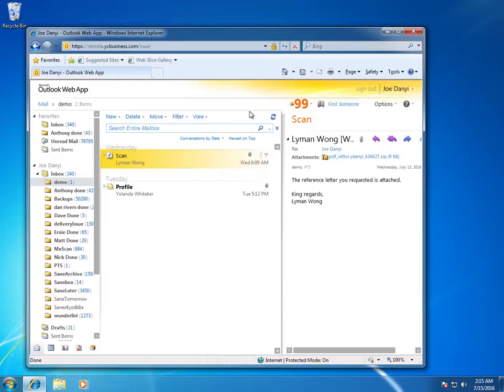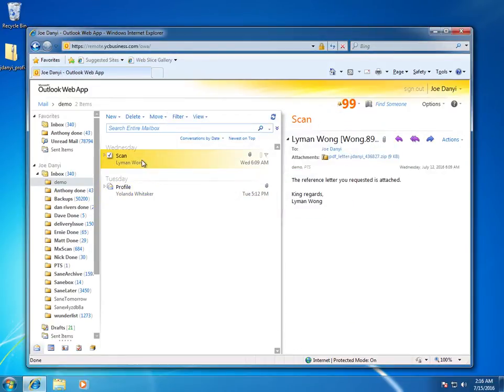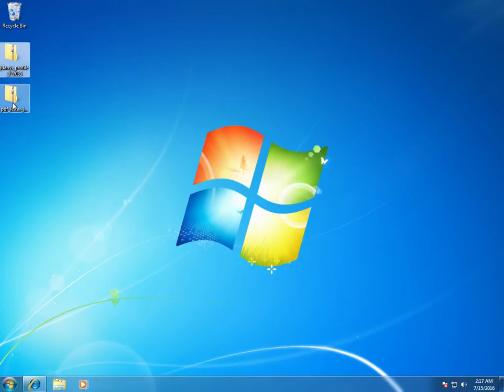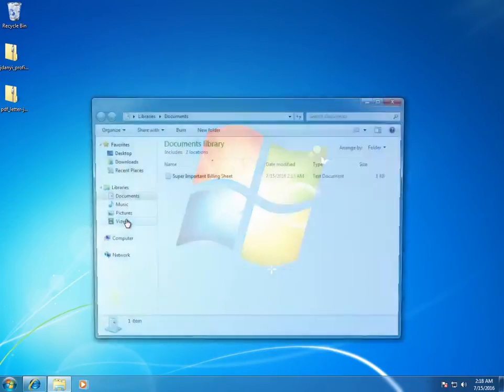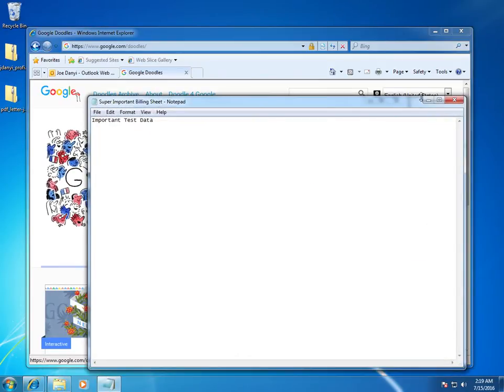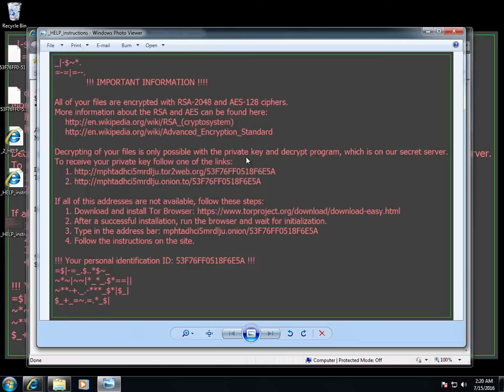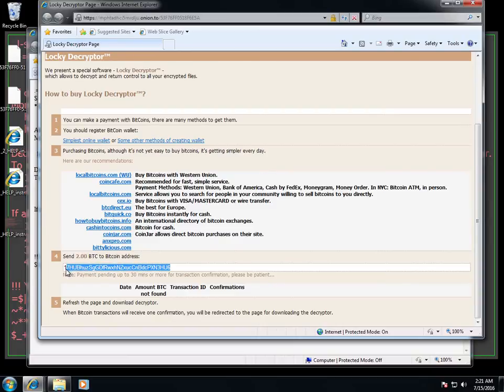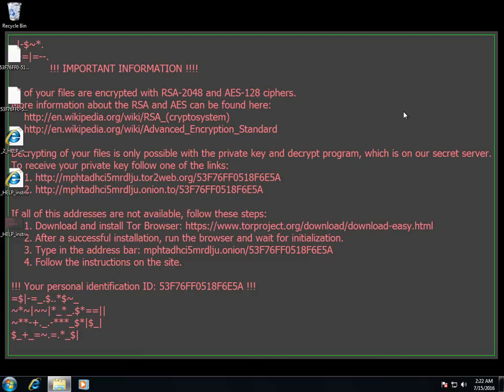Ransomware Demo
A demo of a ransom ware infection.  Files are held hostage.